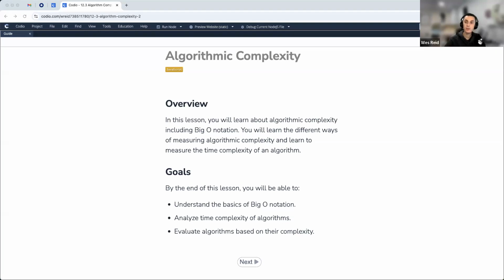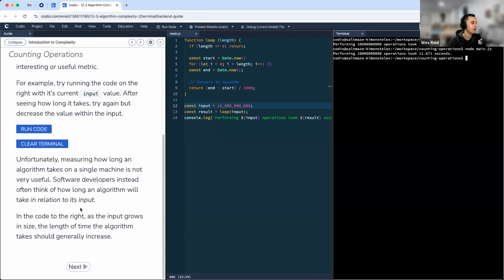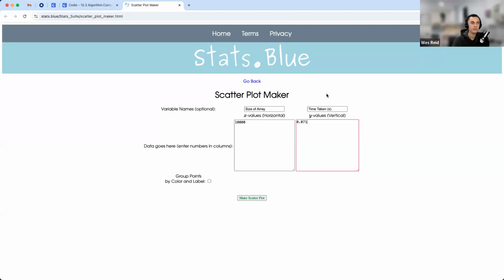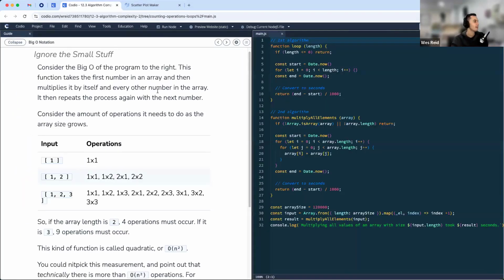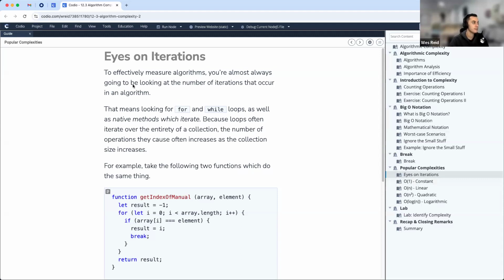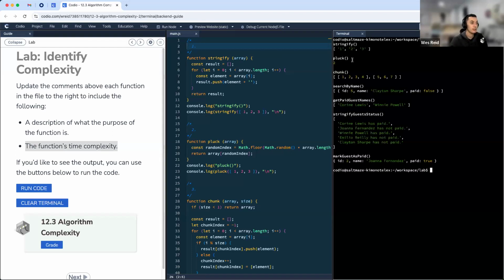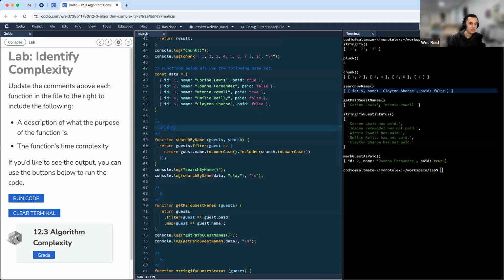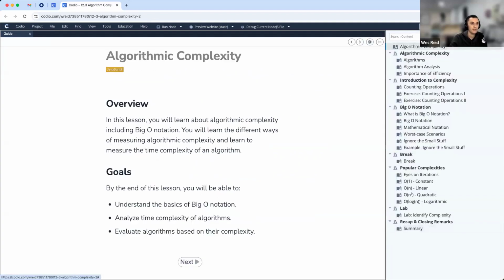What Is Algorithm Complexity? Time and Space Explained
Algorithm complexity measures how the performance of an algorithm changes as the input size grows. It focuses on two key dimensions: *time complexity*, which represents how long an algorithm takes to run, and *space complexity*, which represents how much memory it uses. These measurements help developers evaluate efficiency and scalability.

Algorithm complexity is typically expressed using **Big O notation**, which describes how the number of operations increases relative to input size. For example, an algorithm with O(n) complexity grows linearly, while O(n²) grows much faster due to nested operations. Understanding algorithm complexity is essential for building efficient systems, especially when working with large datasets or performance-critical applications.

# Q&A
*What is algorithm complexity?*
Algorithm complexity is a measure of how an algorithm’s performance changes as input size increases. It evaluates both time complexity (execution time) and space complexity (memory usage). Developers use algorithm complexity to compare solutions and choose the most efficient approach for handling data and computations.

*What is time complexity in algorithms?*
Time complexity describes how the number of operations in an algorithm grows as input size increases. Instead of measuring actual runtime, it focuses on growth patterns using Big O notation. For example, O(n) means operations grow linearly, while O(log n) grows much more slowly, making it more efficient for large datasets.

Space complexity measures how much memory an algorithm uses as input size increases. It includes variables, data structures, and additional storage required during execution. Efficient algorithms aim to minimize space usage while still maintaining acceptable performance.

*Why is algorithm complexity important?*
Algorithm complexity is important because inefficient algorithms can slow down applications and negatively impact user experience. As datasets grow larger, poorly optimized algorithms may take significantly longer to execute or consume excessive memory, leading to performance issues.

Big O notation is a mathematical representation used to describe algorithm complexity. It focuses on how performance scales with input size rather than exact execution time. Common examples include O(1) constant time, O(n) linear time, O(n²) quadratic time, and O(log n) logarithmic time.

*How do you identify algorithm complexity?*
Algorithm complexity is identified by analyzing how many operations occur relative to input size. Single loops typically result in O(n), nested loops often lead to O(n²), and divide-and-conquer approaches may result in O(log n). The goal is to focus on the most significant growth factor in the algorithm.

# KEY TAKEAWAYS
- Algorithm complexity measures efficiency as input size grows
- Time complexity focuses on execution steps
- Space complexity measures memory usage
- Big O notation describes growth patterns
- O(n) is linear, O(n²) is quadratic, O(log n) is logarithmic
- Nested loops often indicate higher complexity
- Efficient algorithms improve scalability and performance

# CHAPTERS
00:00 What Is Algorithm Complexity?
06:30 What Is Time vs Space Complexity?
14:20 Why Algorithm Efficiency Matters in Real Systems
22:10 How Do You Measure Algorithm Performance?
31:40 What Is Big O Notation Explained Simply?
45:00 What Is O(n) Linear Complexity?
58:20 What Causes O(n²) Quadratic Complexity?
1:06:20 What Is O(log n) Logarithmic Complexity?
1:18:00 How to Analyze Algorithm Complexity Step by Step
1:30:10 Common Mistakes When Evaluating Complexity

# This video answers common questions including:
- What is algorithm complexity in programming?
- What is the difference between time and space complexity?
- What is Big O notation and how does it work?
- How do you calculate algorithm complexity?
- What is O(n) vs O(n²) complexity?
- Why does algorithm efficiency matter in real applications?
- How do nested loops affect complexity?

# Learning Path
This video is part of the JavaScript Algorithms and Data Structures Explained learning path.